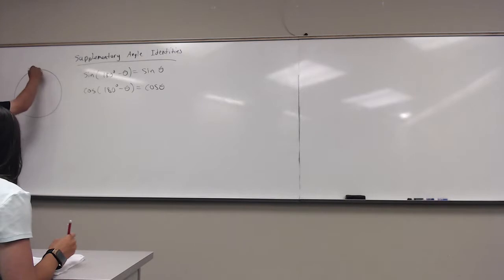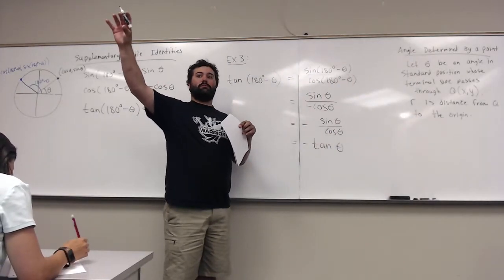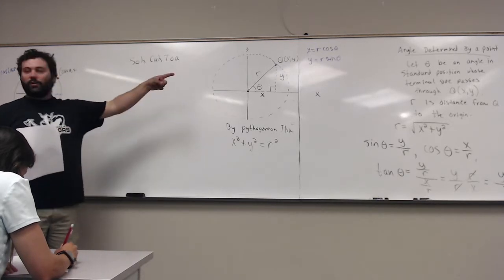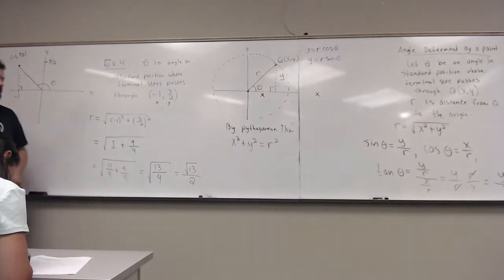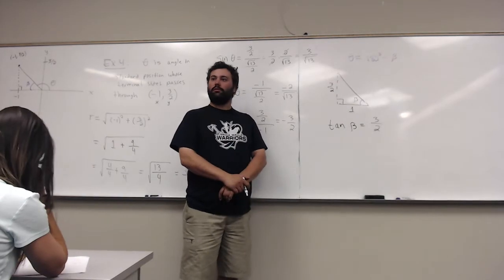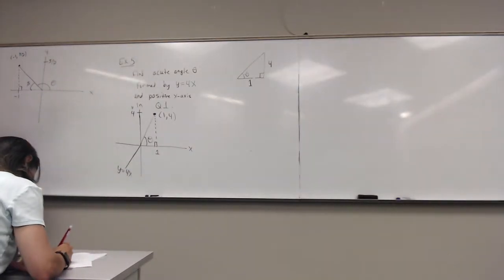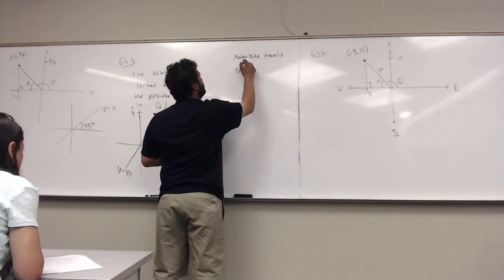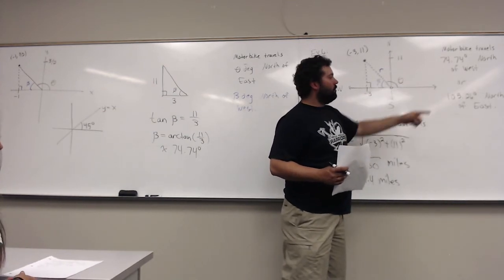5 2 Day 2 4:26:18